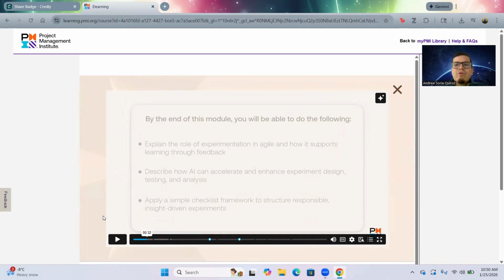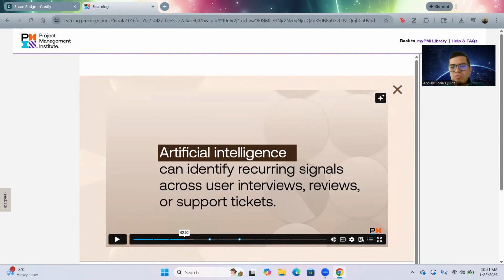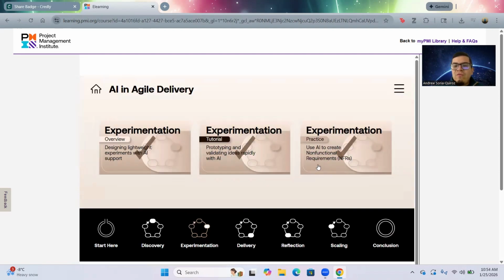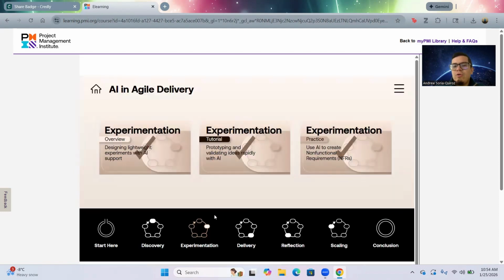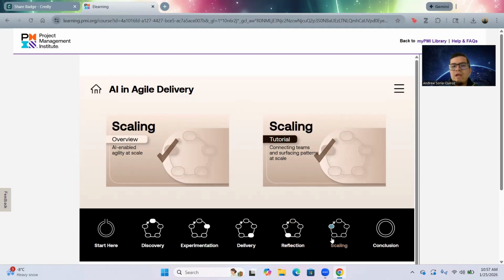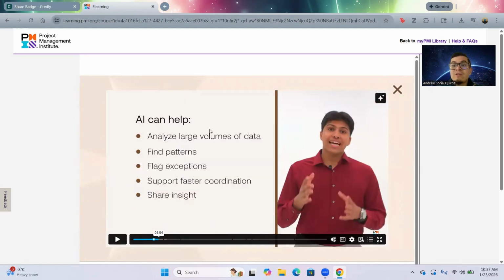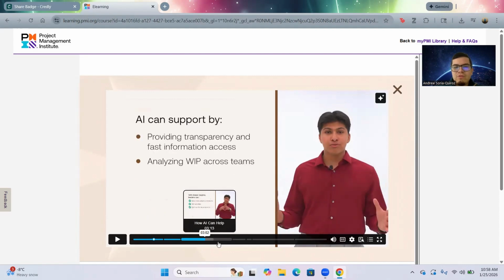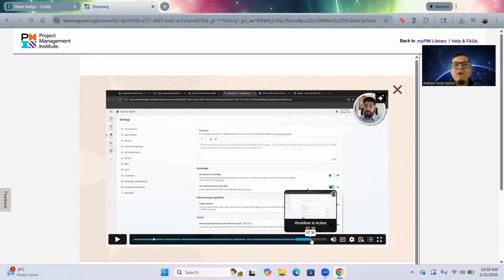AI In Agile Delivery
In this video, we will go over how Gen AI can help with delivering value in an AI framework, as well as some specific content for analytics.